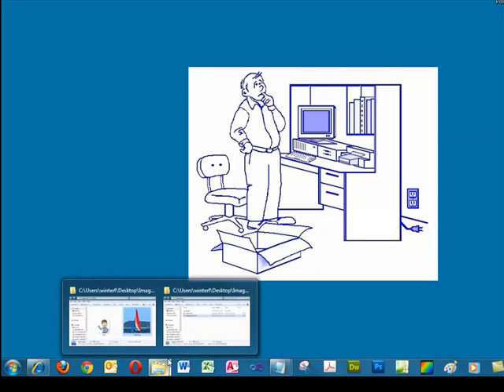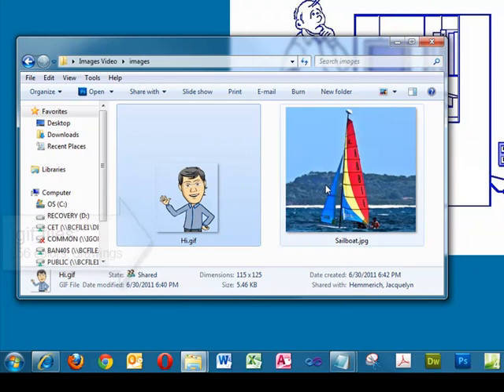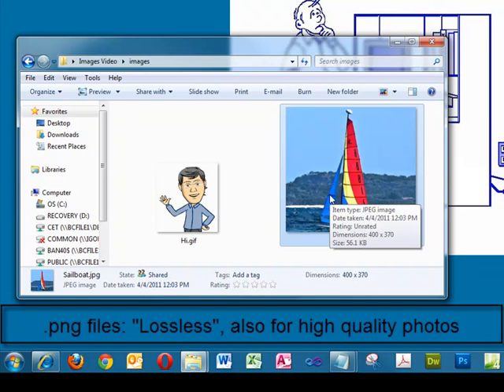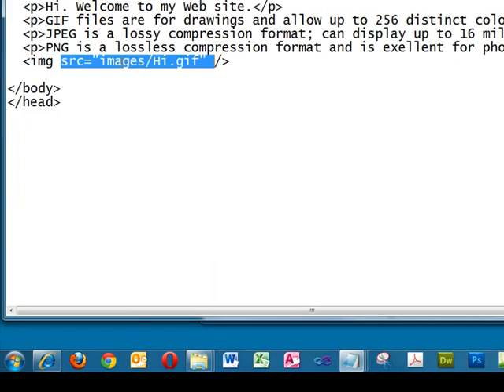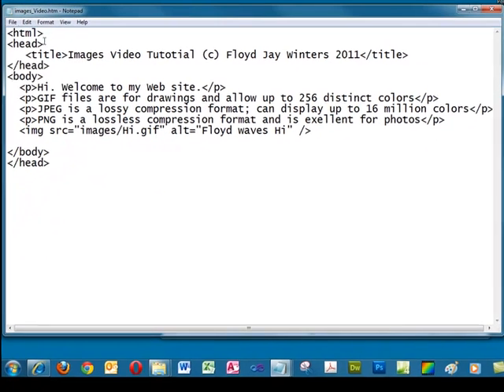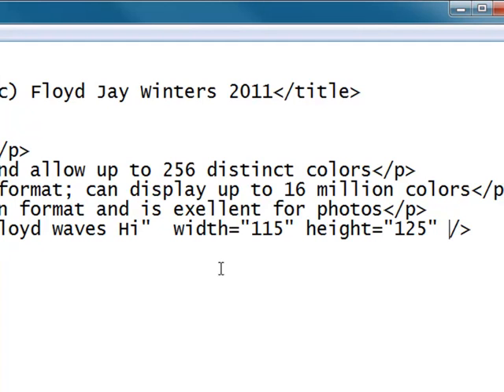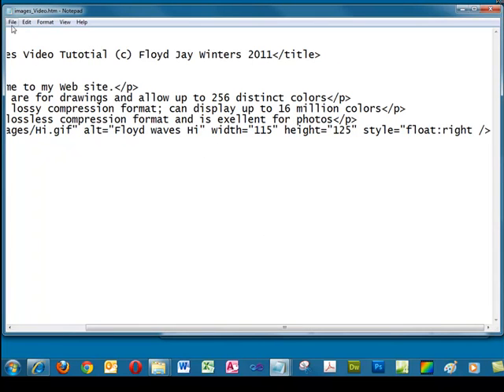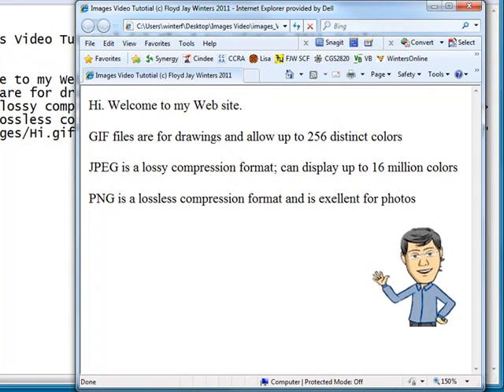HTML Images on Web pages by Professor Floyd Jay Winters